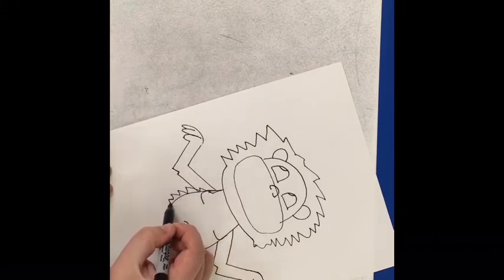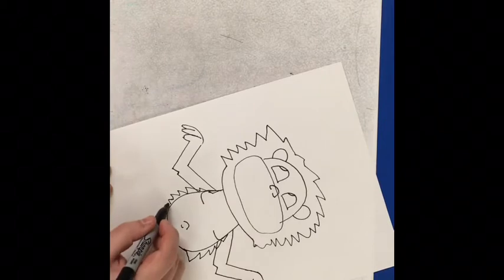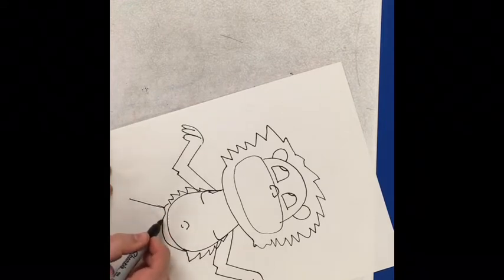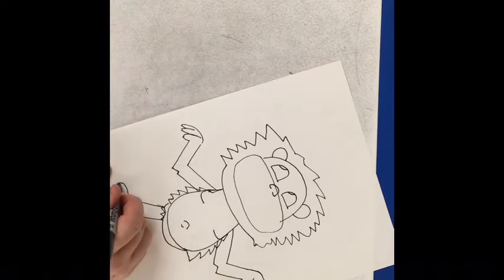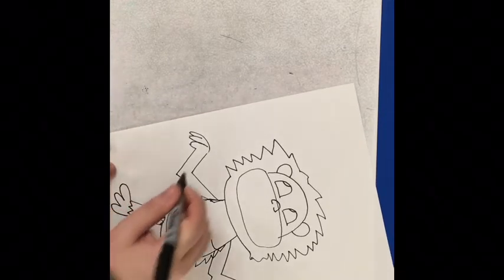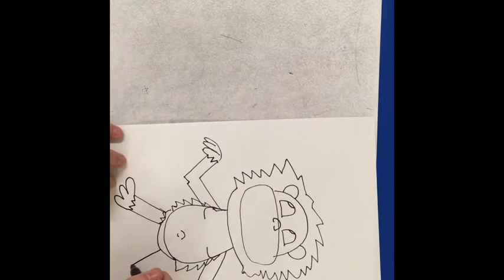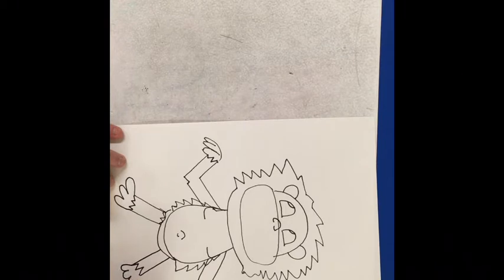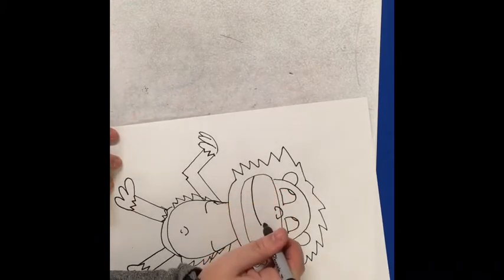Animal collage demo